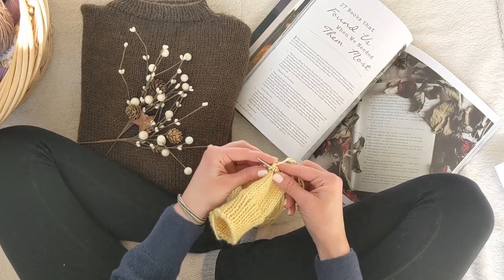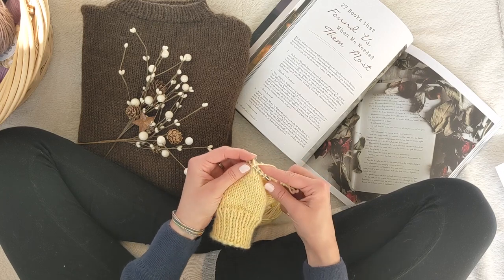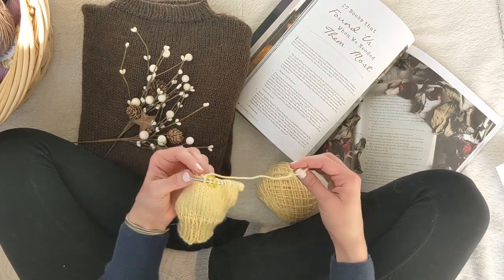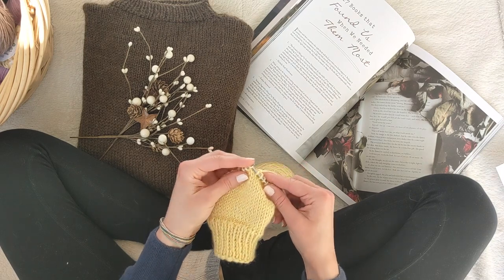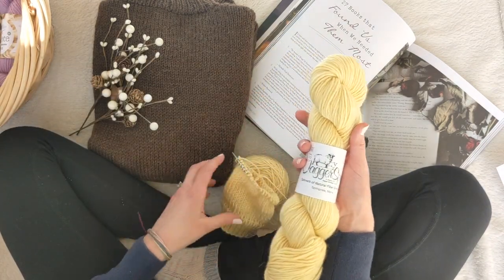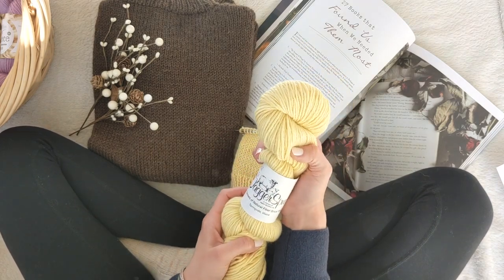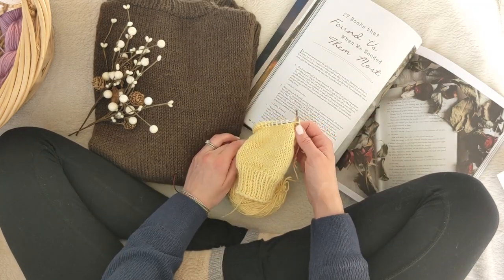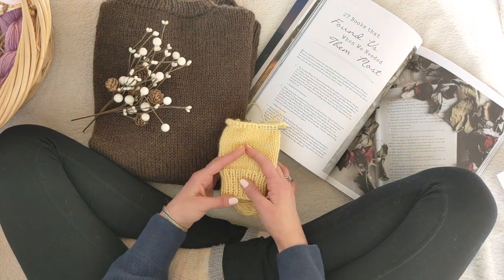Lightweight springtime yarn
WANT FREE KNITTING PATTERNS?
Sign up to receive a cozy note, a sweet monthly letter sent right to you with free patterns, blog posts, and the newest videos

Stay cozy! Dayna